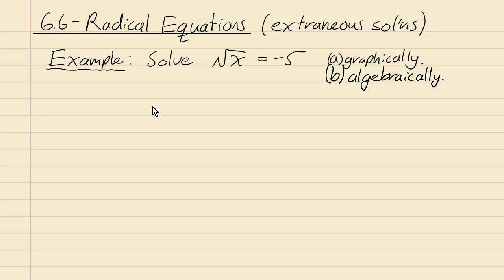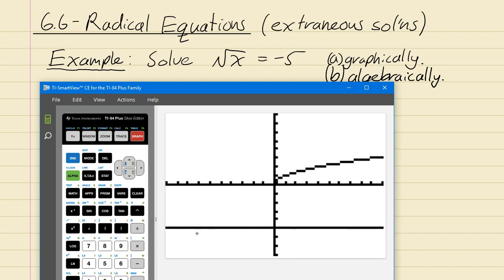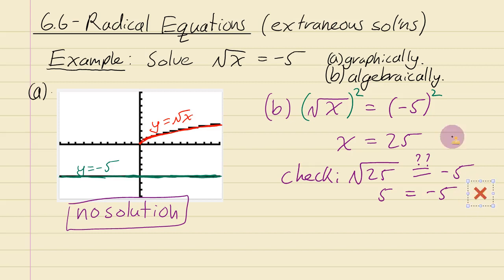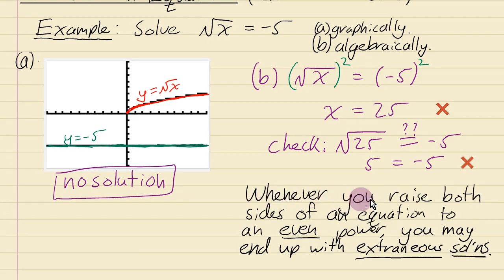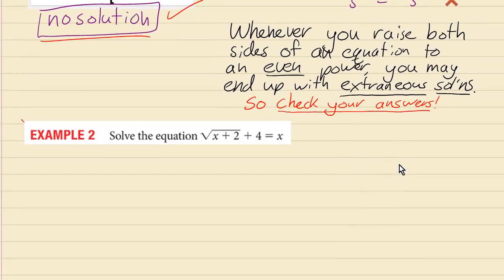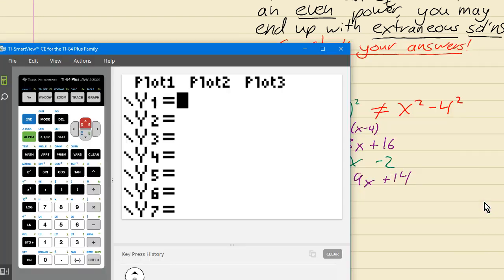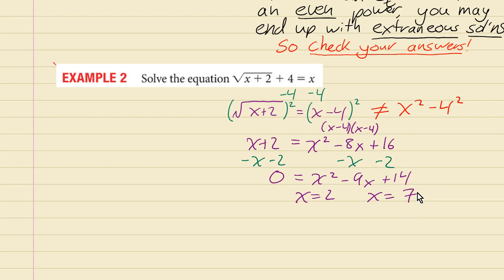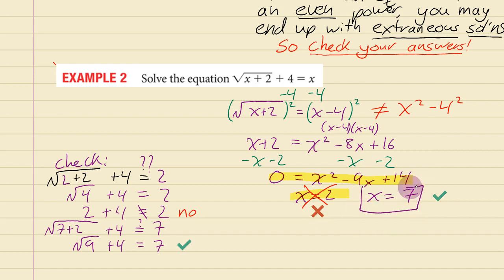6.6 - Radical Equations (extraneous solutions)